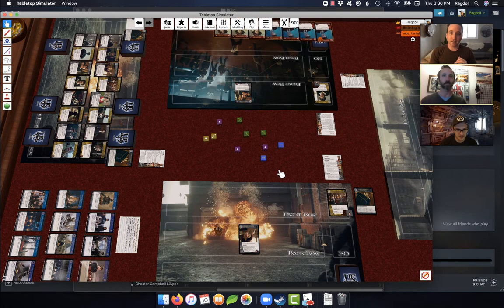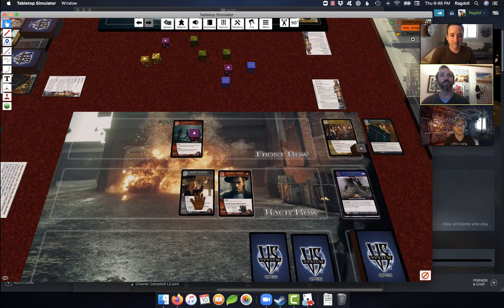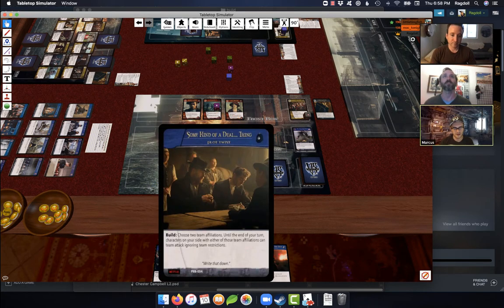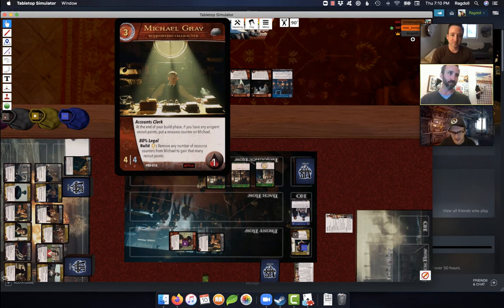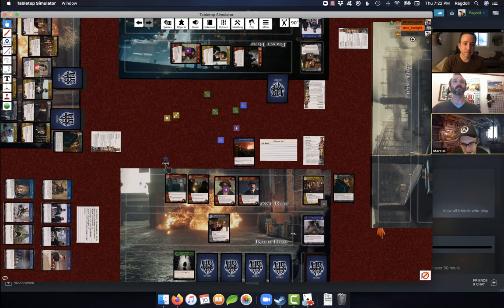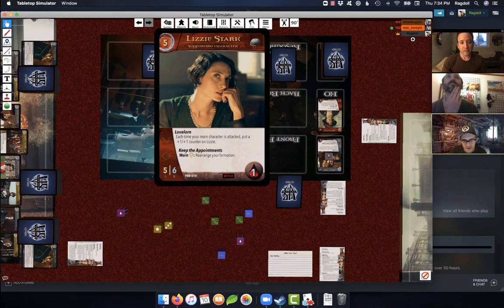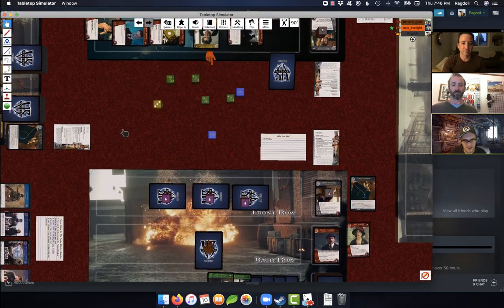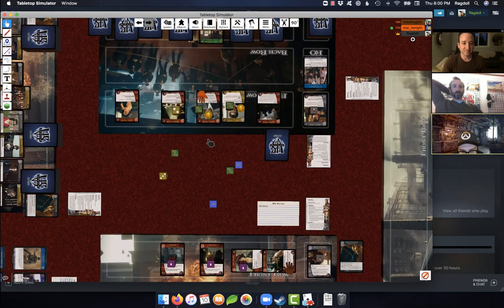The Peaky Blinders Battles—Fantasy card game for Vs. System 2PCG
I created a fan-made Peaky Blinders card set that can be played on its own or with the Vs. System 2-player card game. This is a fantasy set and is not available for commercial distribution.